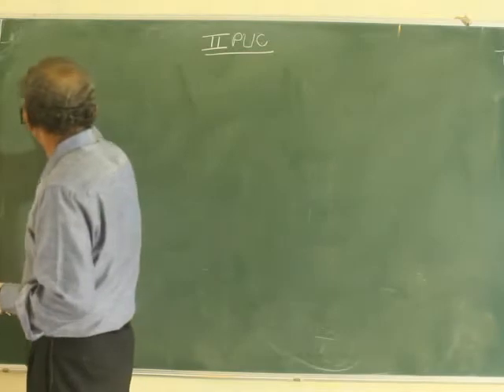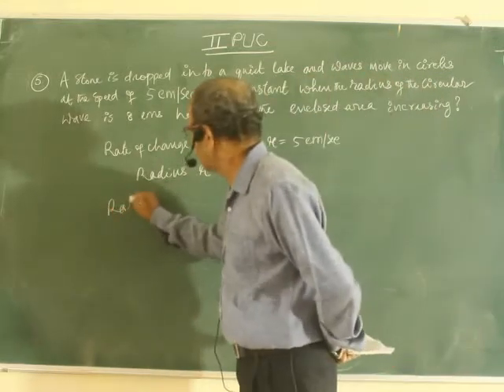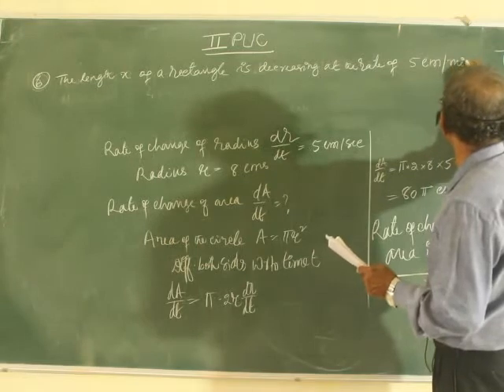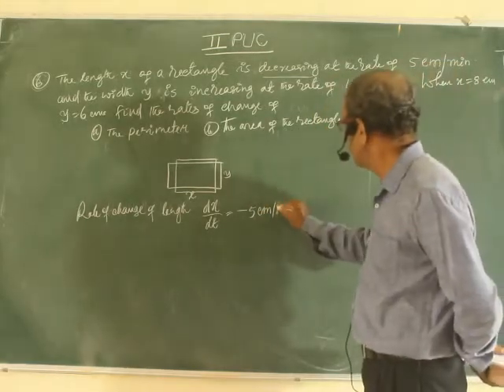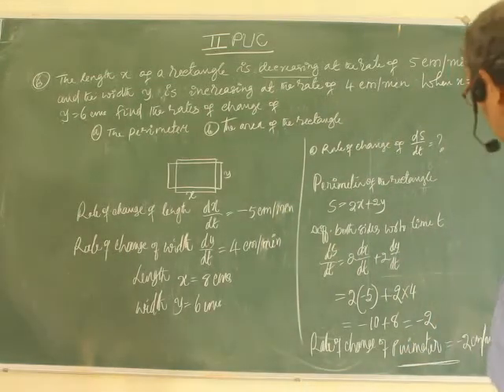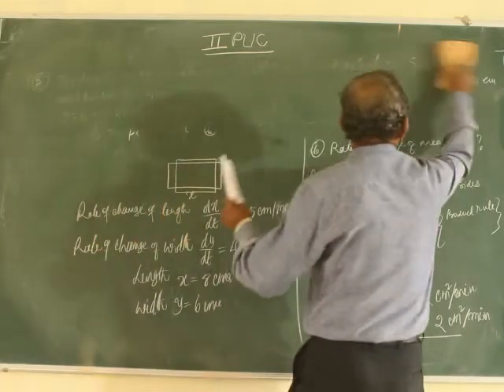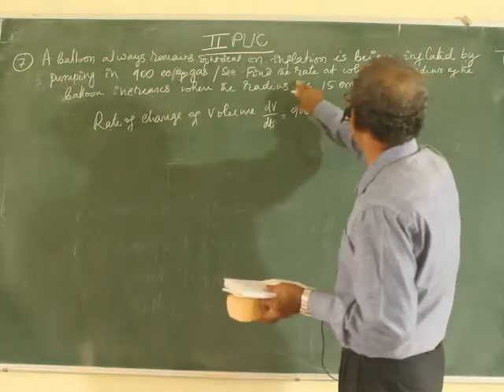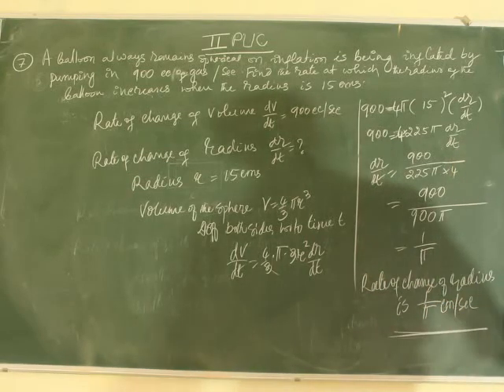Mathematics II Year | Chapter 1 | Continuity and Differentiation | Part 44